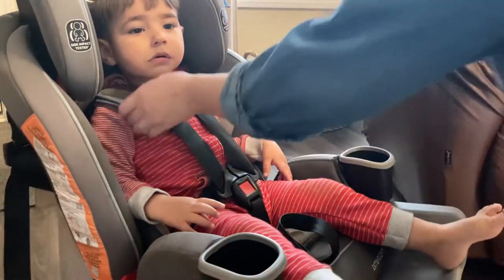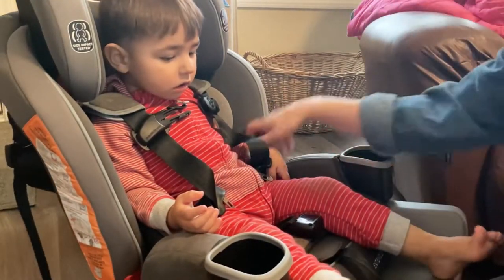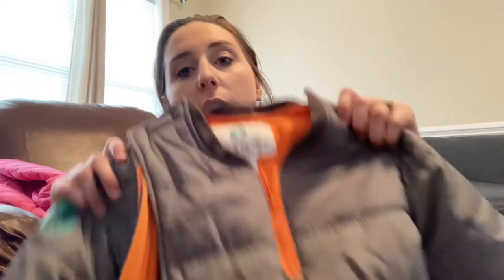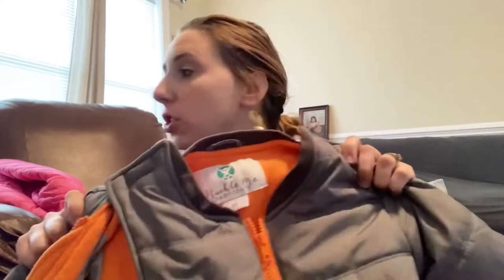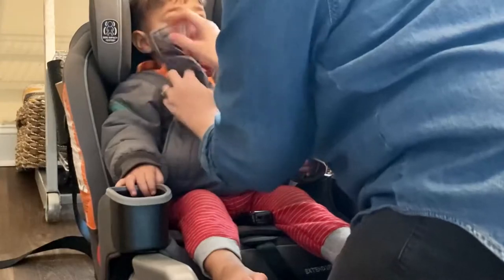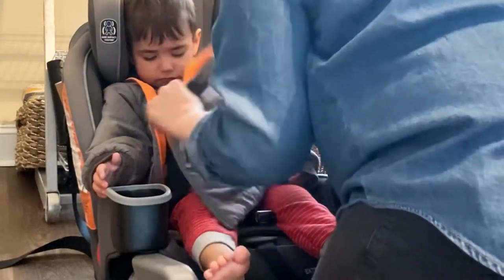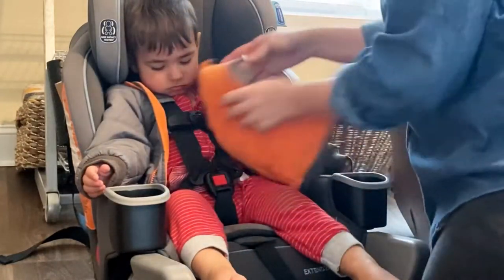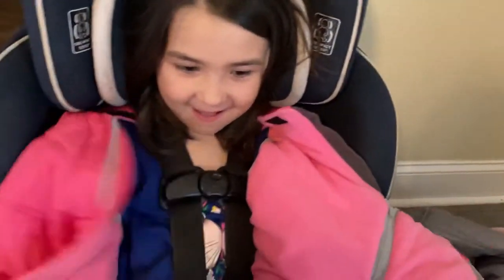Keep Your Kids Safe!!! | Buckle me Baby coats Review | Car seat Safety | Coats in the car seat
Many people do not know that wearing thick puffy coats in the car seat can be a serious danger for their child. I am all about car seat safety and here I show you a product that I truly believe in. If all children had these coats there would be a lot less worry when it comes to winter time coats and car seats.

Buy your safe coat for your kids here

What happens when kids wear traditional coats in car seats video